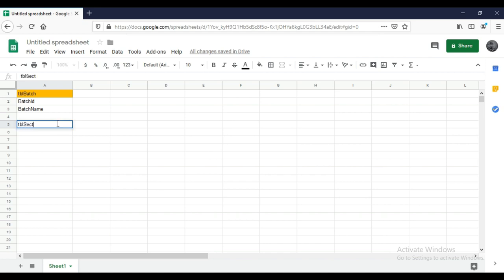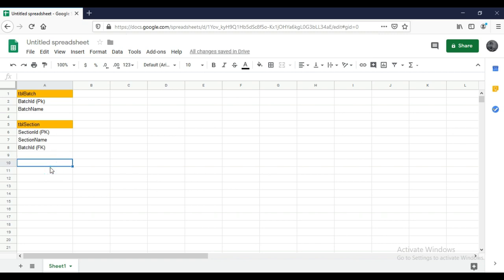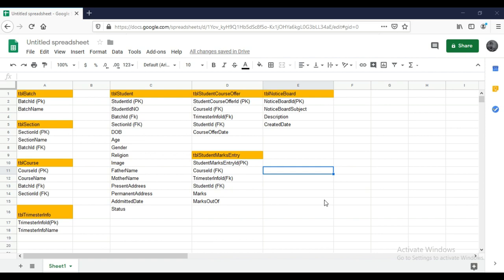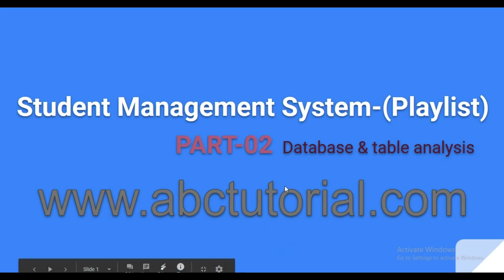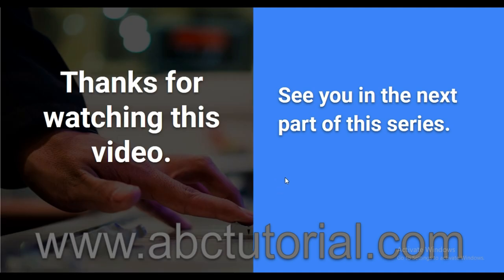SMS-02: Database design and analysis using ASP.NET MVC for School management system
In this Playlist we will cover School management system.Please watch full playlist then you will understand what we are doing.